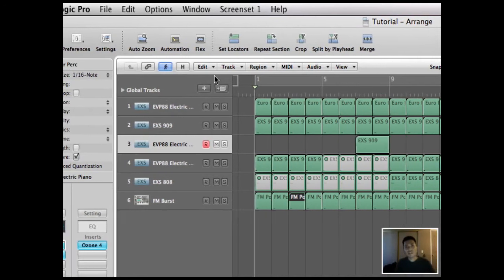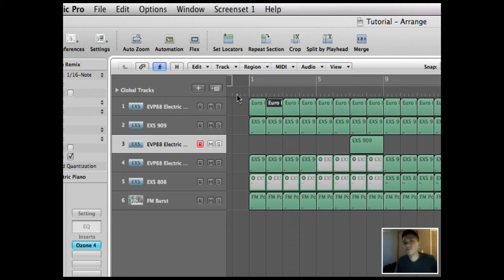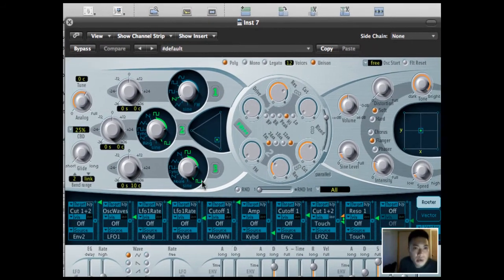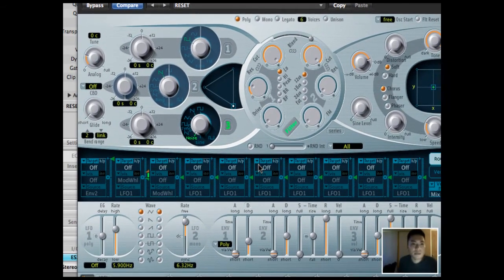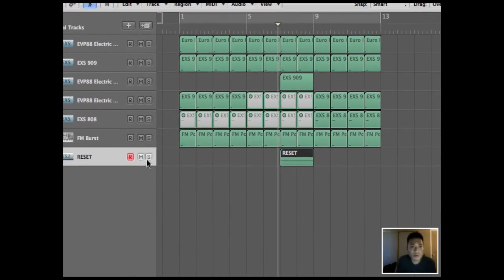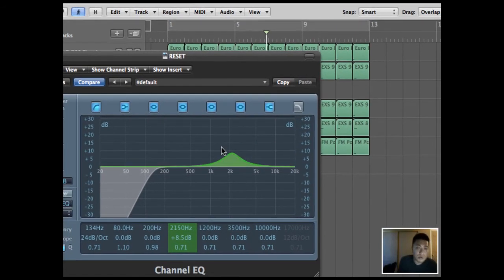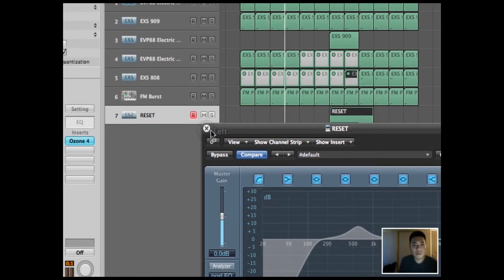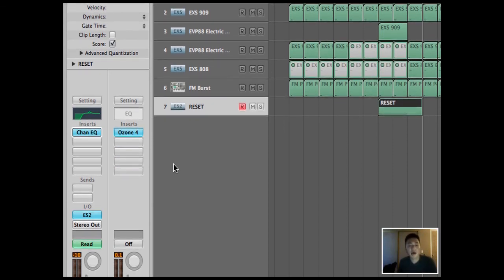How to Produce in Logic Pro - Filtered Sweeps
Learn how to produce in Logic Pro. This tutorial is on how to make a filtered sweep using the ES2 in Logic Pro 9 and automating a sweep with the channel EQ.